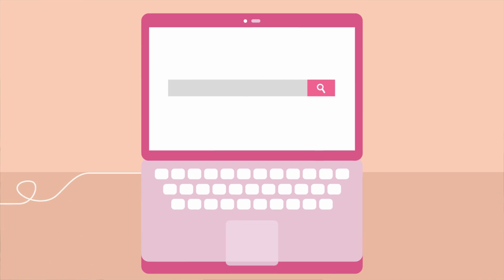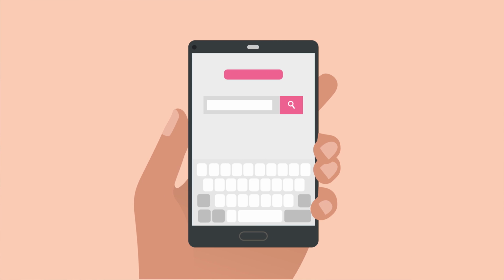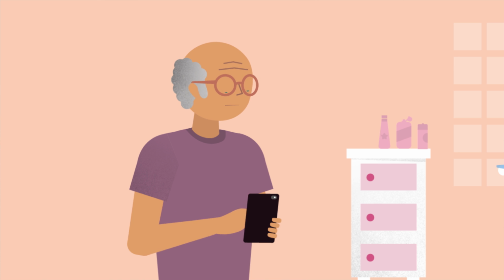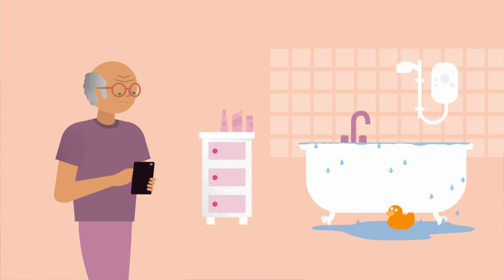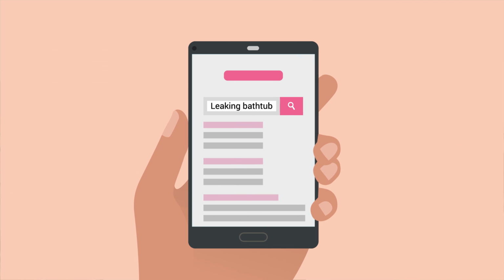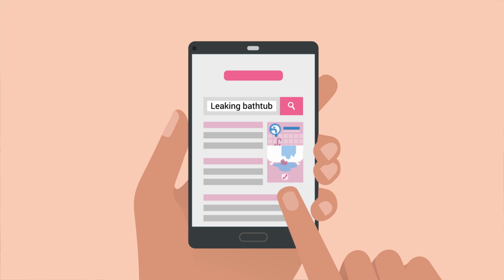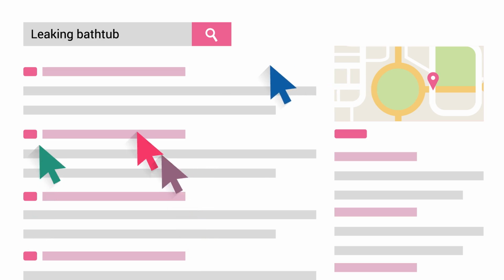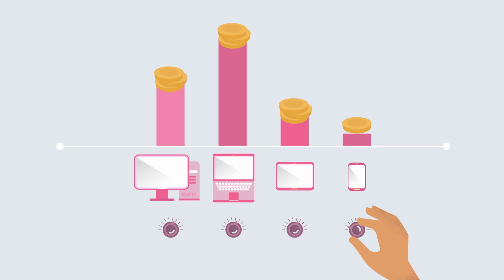Search campaigns for mobile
By running mobile search ads, you can get your business in front of potential customers right when they are looking for products or services you offer. This video will cover:

- the importance of having a mobile-friendly site
- getting your keywords and ads right
- special features for mobile search campaigns.